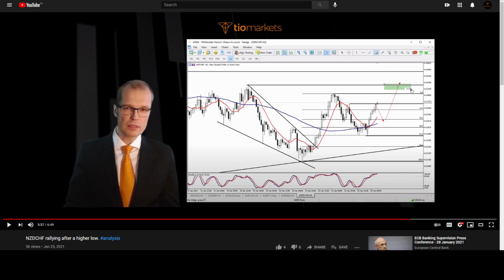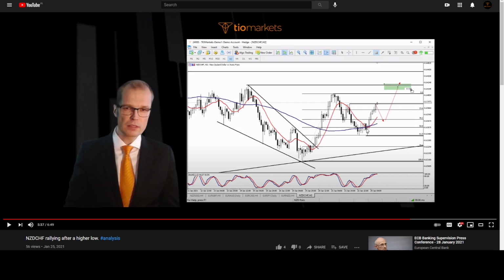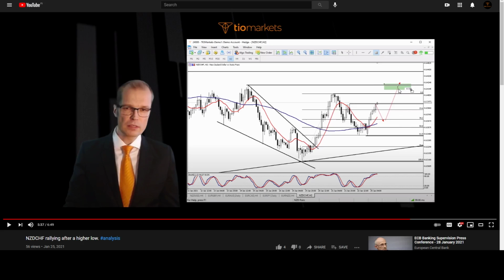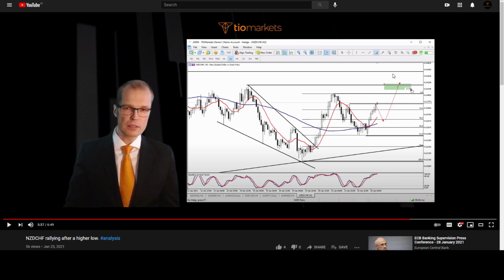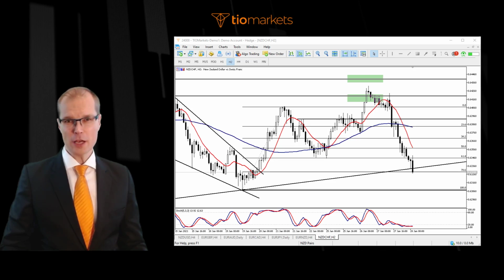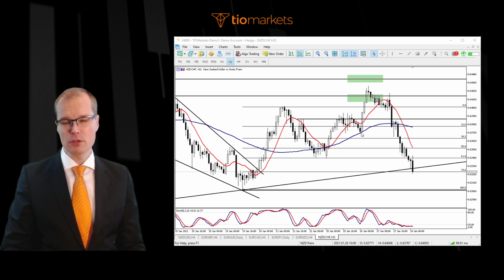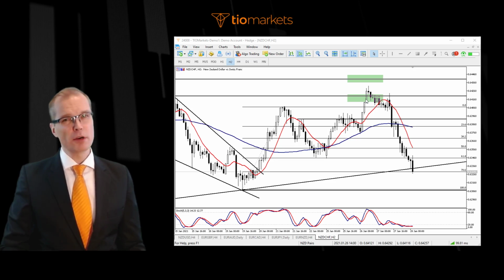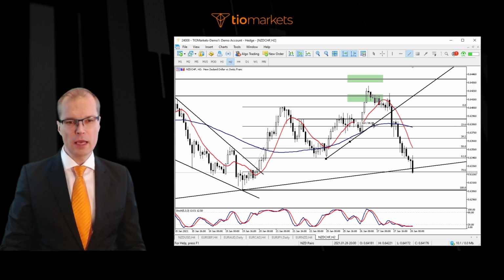Our prediction came true! Learn how you can hit your first target zone.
NZDCHF hit our target zone. Watch this video to learn why this trade setup was a success and learn to identify similar setups in your own trading.